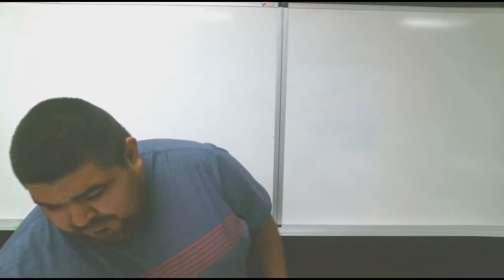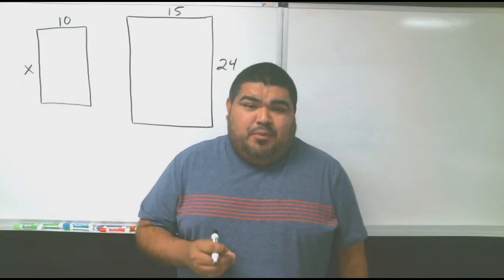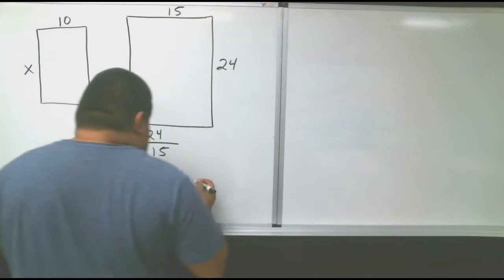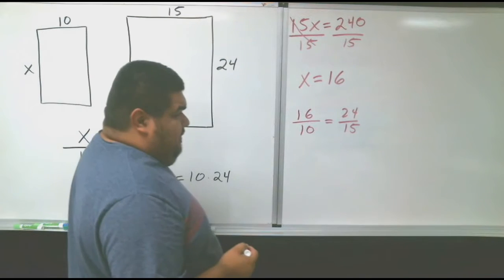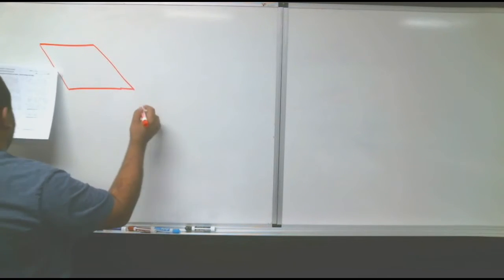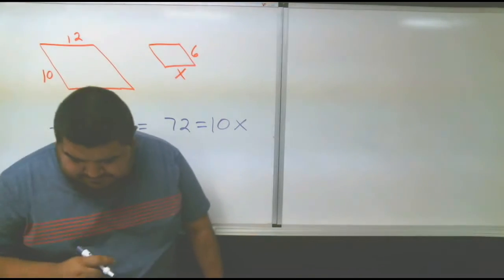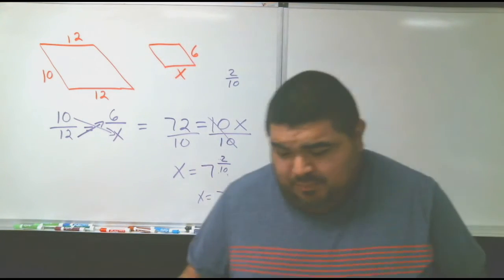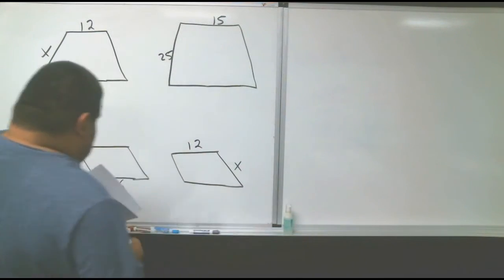Geometry C#2B (4/23/21)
Similar Polygons (Solve for a variable)